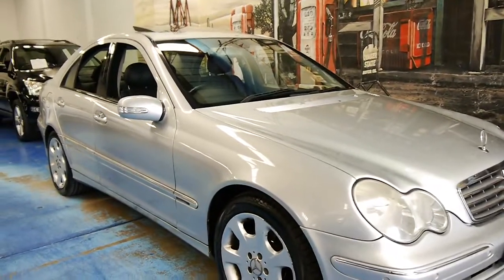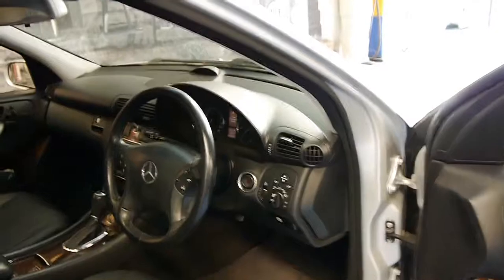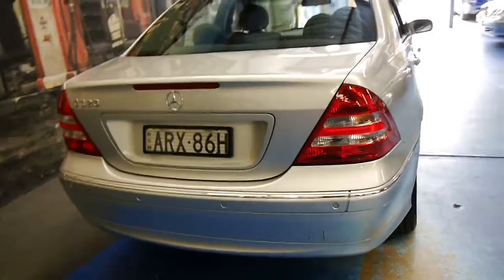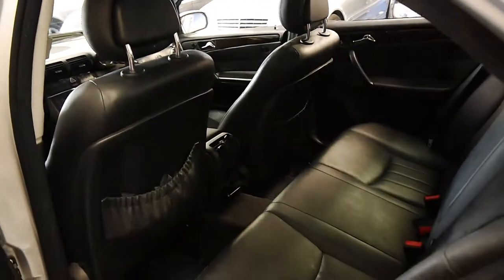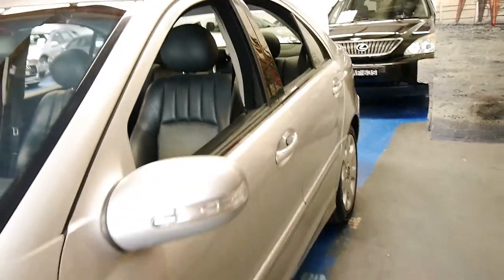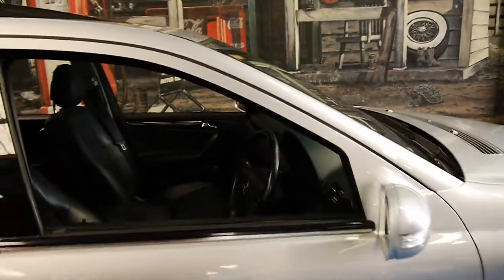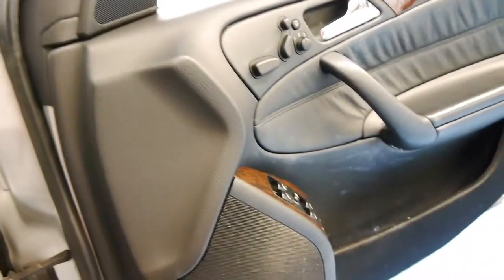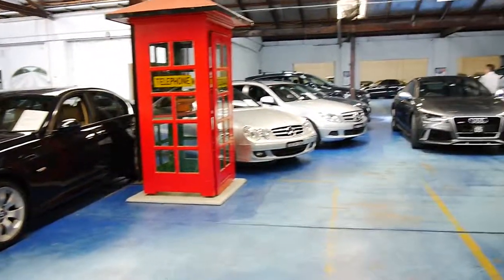2004 MY05 Mercedes Benz C320 Elegance